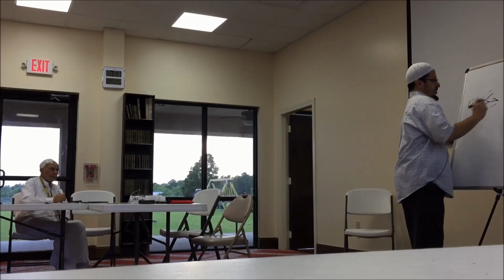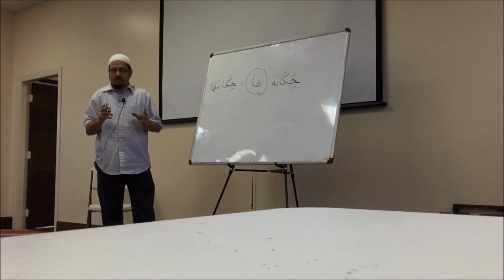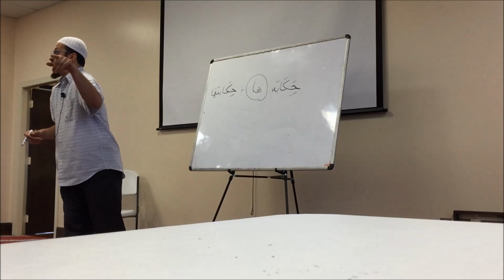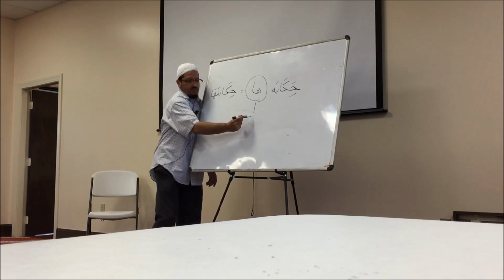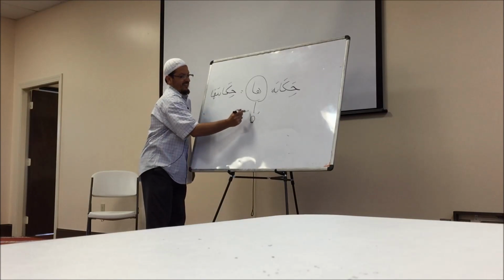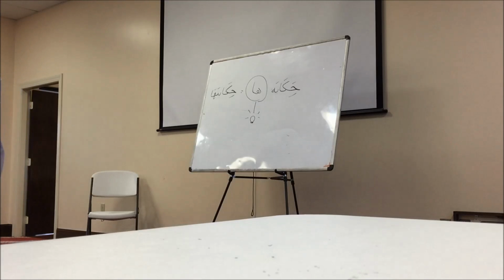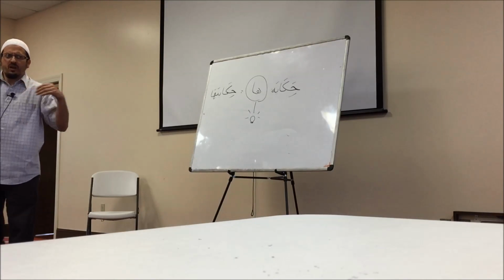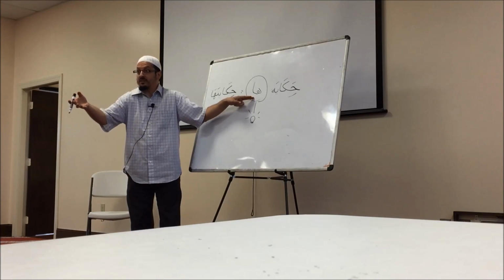Arabic 201 - May 5, 2015 - Pearland Islamic Center (ISGH)